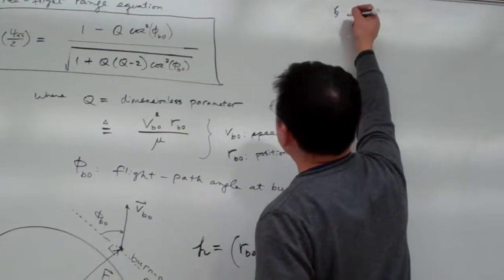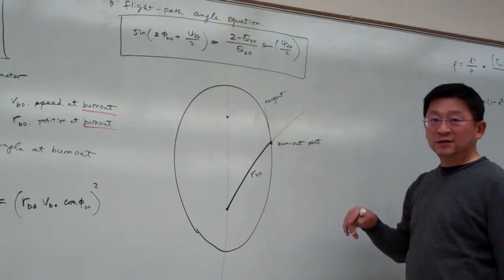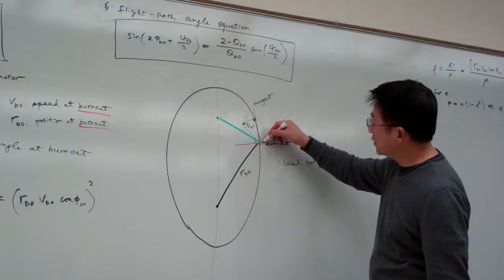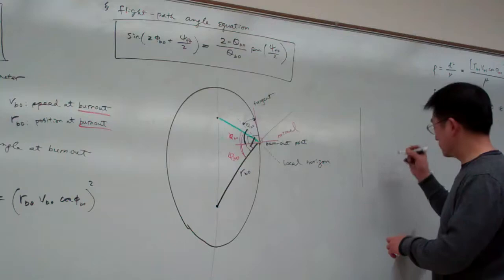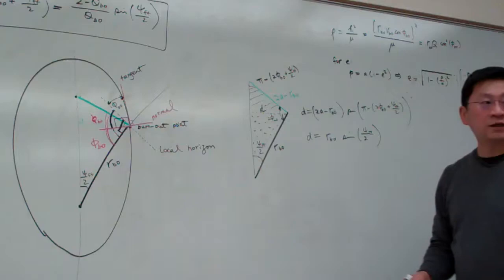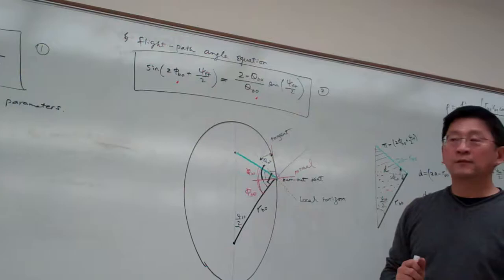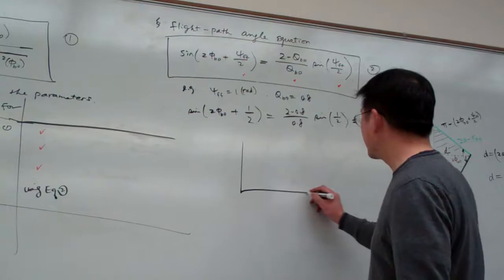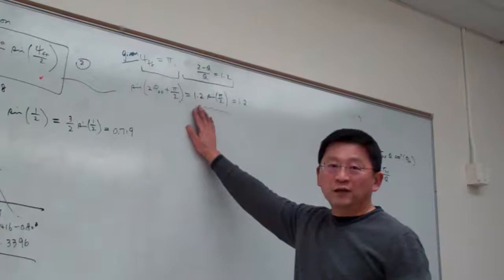34 2 Ballistic missile flight path angle